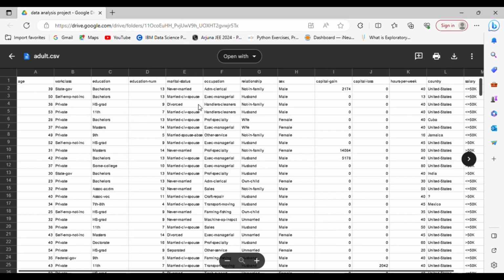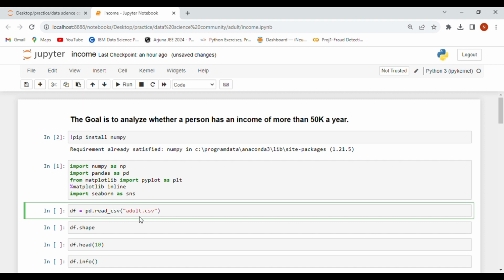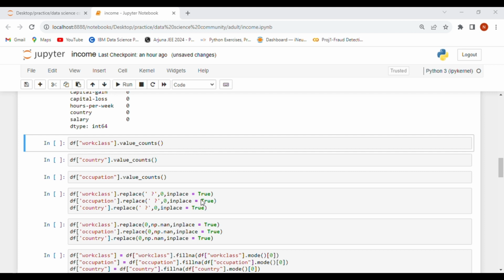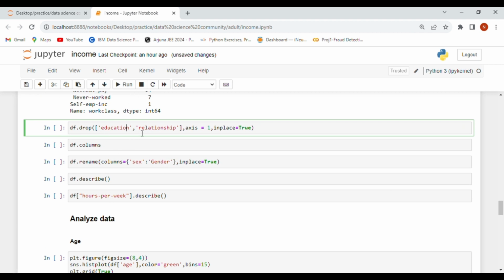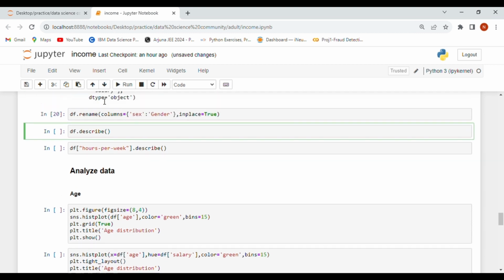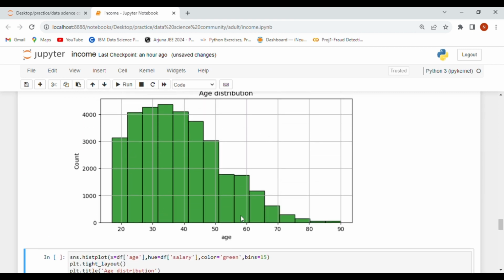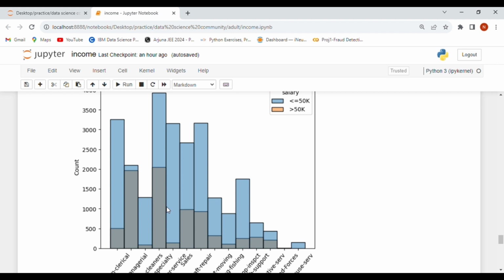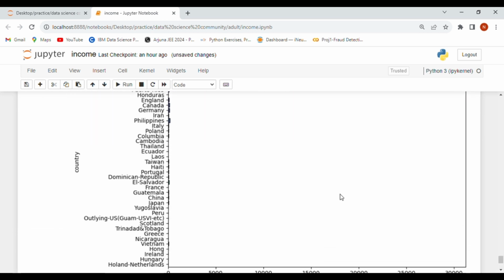Data Analysis Project using Python | EDA | For beginners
Hello Everyone,
Python project for data analysis- exploratory data analysis | data analysis project for beginners | Data Analysis Project in Python | Data Analysis for Beginners | EDA | 2023

Learn Python on Jupyter Notebook using a data analyst project. Topics covered in this Python Project + Tutorial video:
- data cleaning and processing using python
- exploratory data analysis using python for beginners
- most used data analytics libraries in python: numpy, pandas, matplotlib and seaborn
- insights/learning from python project

python tutorial
python tutorial in hindi
python hindi
python
tutorial in hindi python
python projects
data analyst
rishabh mishra